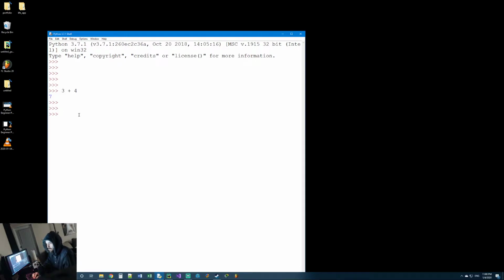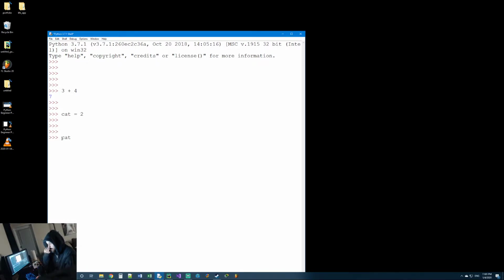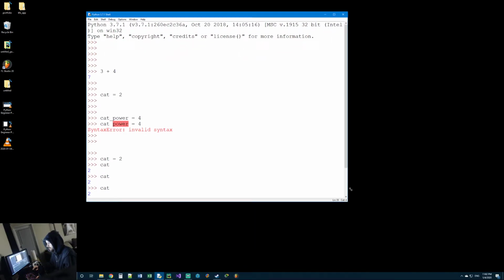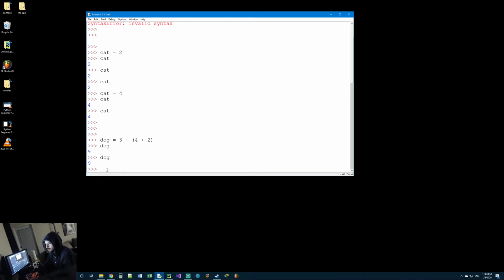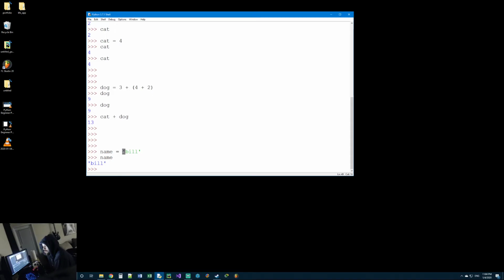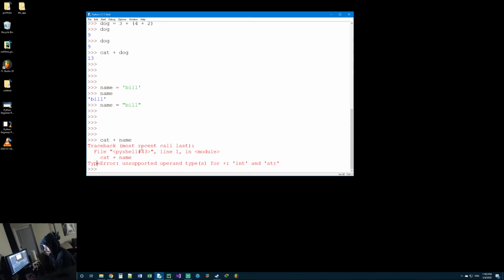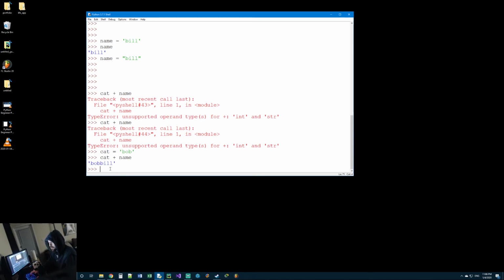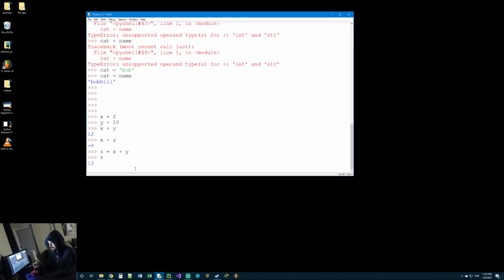Python Beginner Tutorial Part 3 - Variables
Welcome to my Python for Beginners Tutorial Series!
In this video we go over variables and how they are one of the most useful tools for programming.